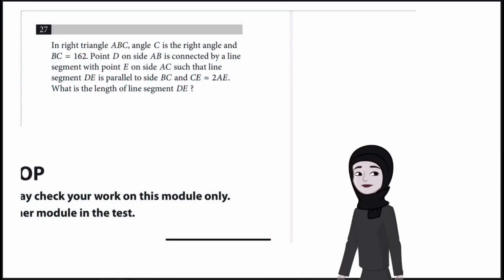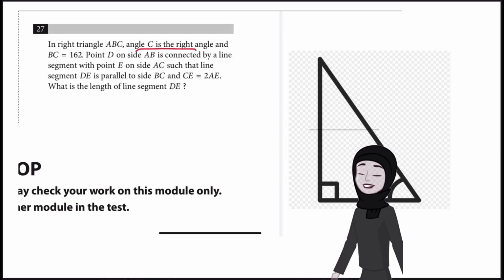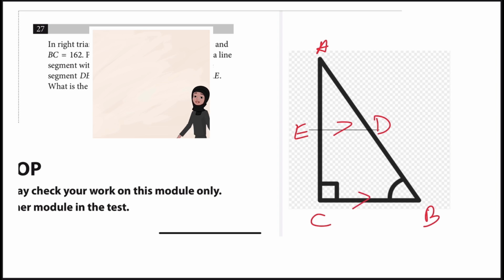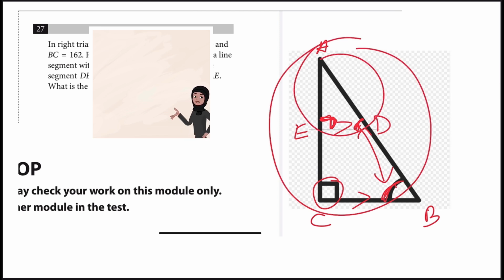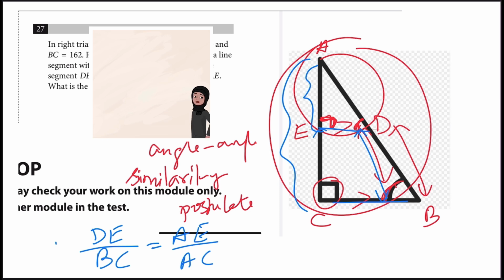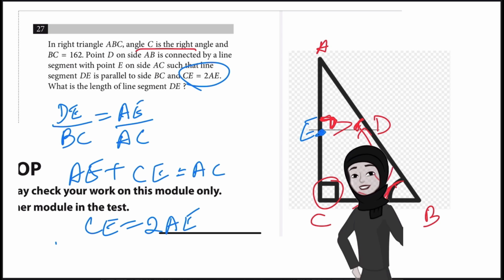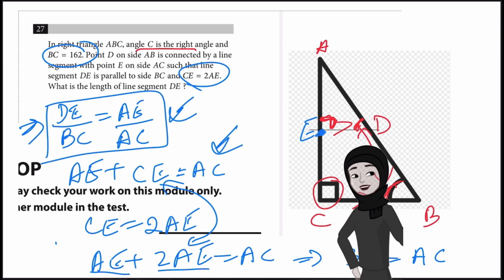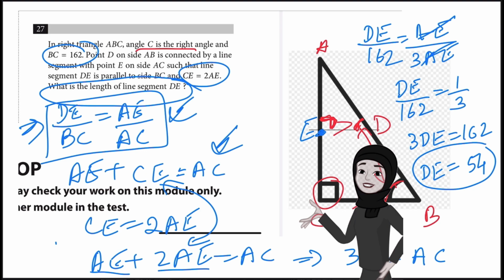Sat practice test 6 Question 27 module 1 Mathematics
In right triangle ABC, angle C is the right angle and
= 162. Point D on side AB is connected by a line
segment with point E on side AC such that line
segment DE is parallel to side BC and What is the length of line segment DE ?